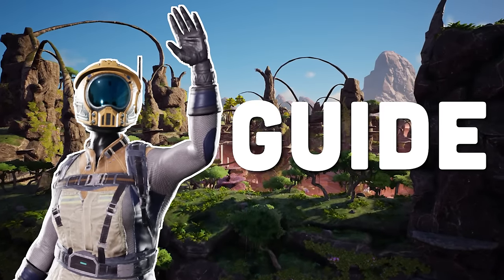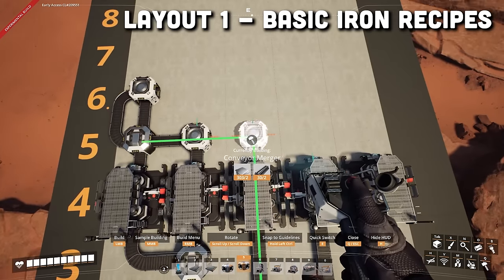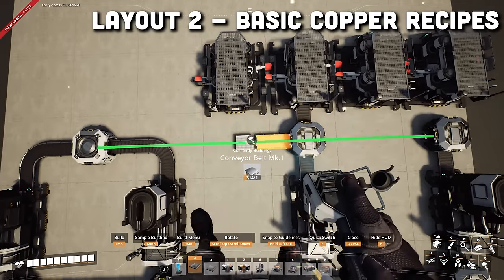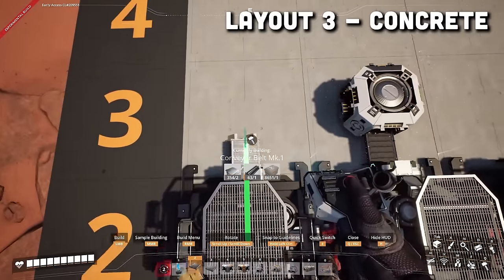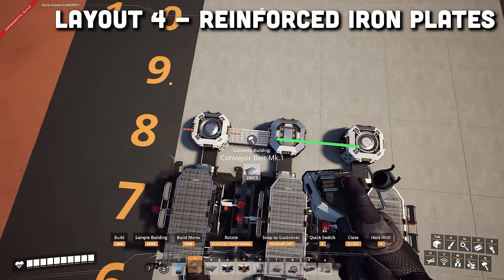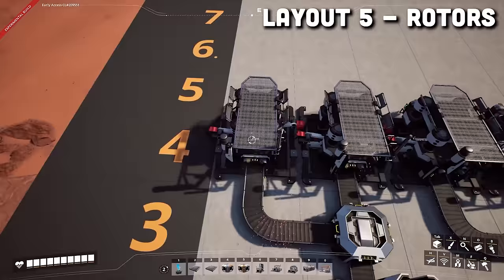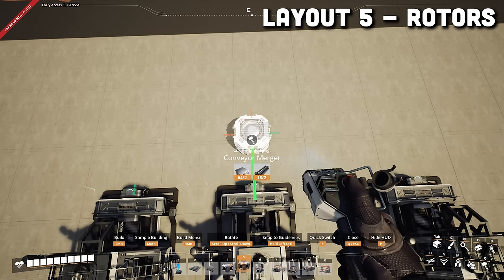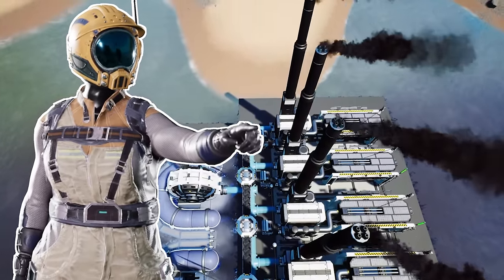5 PERFECT Starter Factory Layouts You NEED! | Satisfactory Update 7 (Beginner Guide)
5 PERFECT Starter Factory Layouts You NEED! | Satisfactory Update 7 (Beginner Guide)

In this Satisfactory Guide for beginners,  I'm covering 5 perfect layouts that every Satisfactory Starter Factory needs to include.

00:00 Introduction
00:29 Factory Recipes
00:45 Layout #1 - Basic Iron Recipes
03:50 Layout #2 - Basic Copper Recipes
06:38 Layout #3 - Concrete
07:37 Layout #4 - Reinforced Iron Plates
11:31 Layout #5 - Rotors

Socials!

More SpectrumDad Content!

About:

Satisfactory is a first-person open-world factory simulation game  by CoffeeStain Studios that features exploration and combat. The player is a pioneer that is dropped onto an alien planet as part of the 'Save The Day' program and is tasked with charting and exploiting the planet. The player will be exploring the resource rich planet, battling alien lifeforms, creating multi-story automated factories, and researching new technologies.

Much Love & Peace  💖